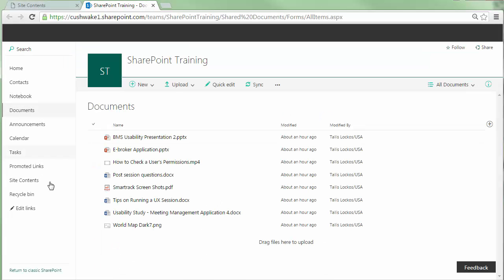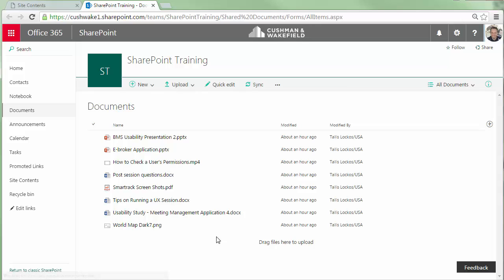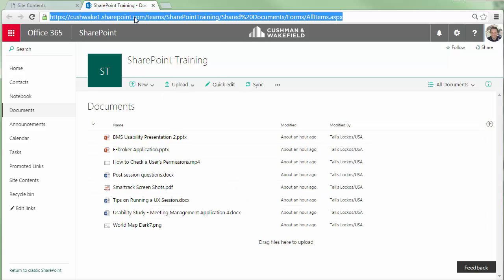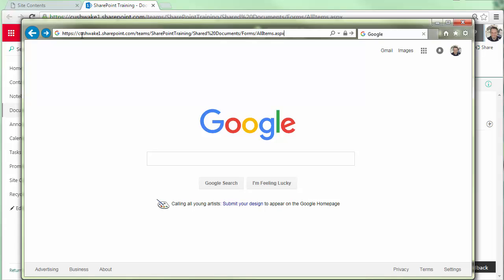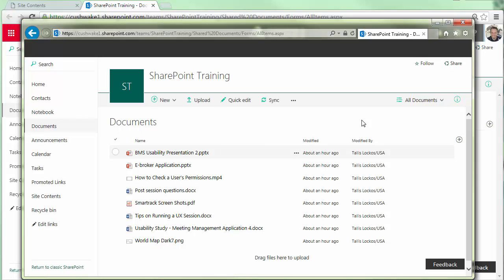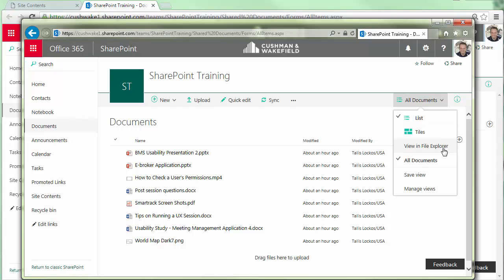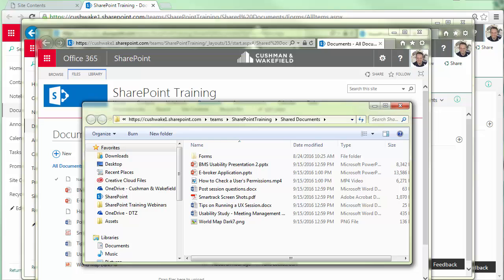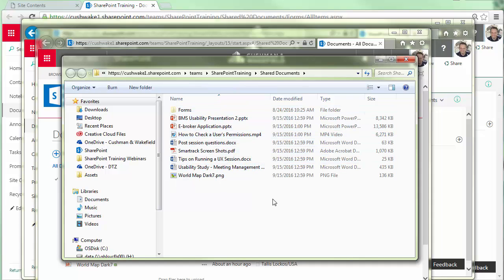7 Open in Explorer View